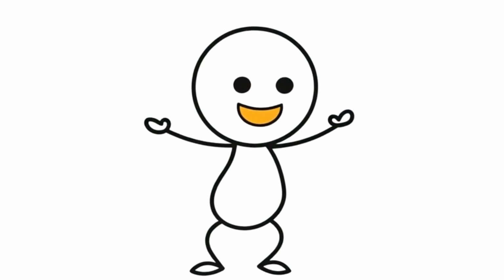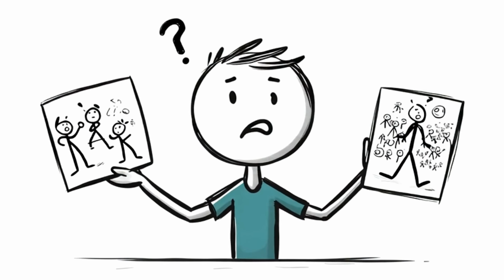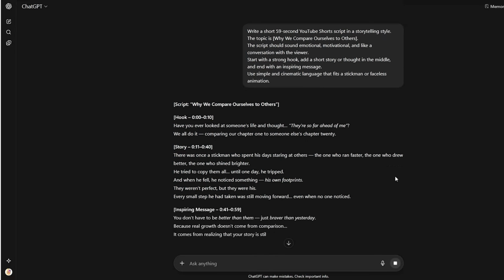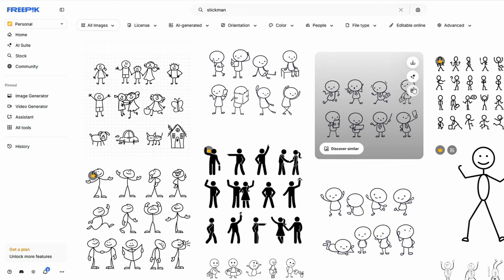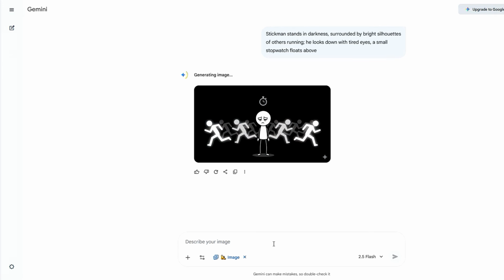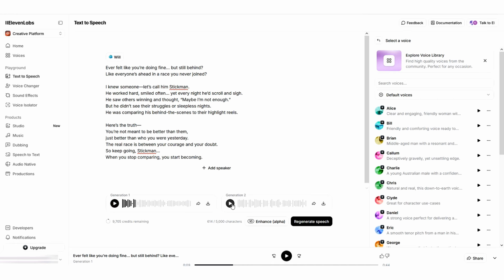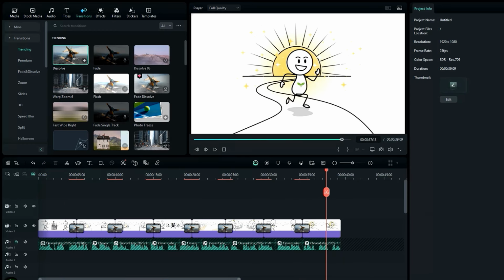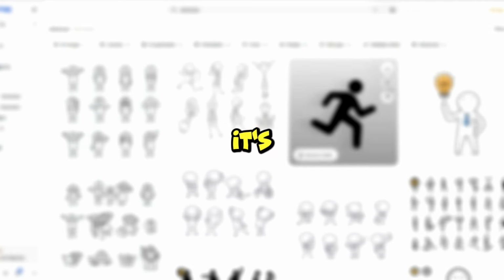How to Create a Consistent Stickman Character for Viral Videos (Full Guide)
How to Create a Consistent Stickman Character for Viral Videos | Step-by-Step AI Tutorial

In today’s video, I’ll show you how to create a consistent Stickman character—perfect for Shorts, Reels, and viral YouTube videos!
In this tutorial, we’ll use GPT, Nano Banana, and 11 Labs to create a full Stickman video from scratch.

If you make faceless videos, storytelling shorts, or AI animation videos—this guide is perfect for you!

1️⃣ For Script (59-second Short Video)

Write a short 59-second YouTube Shorts script in a storytelling style.
The topic is — [insert your topic]
The script should sound emotional, motivational, and like a real conversation with the viewer.
Start with a strong hook, add a short story or thought in the middle, and end with an inspiring message.
Use simple and cinematic language suitable for Stickman or faceless animation.

2️⃣ For Stickman Prompts (Scene-by-Scene)

Create simple one-line Stickman prompts for each scene of this script.
Each prompt should describe everything in one sentence — expression, action, and one small symbol.
Keep the Stickman the same in all scenes.

1️⃣ Generate the script (GPT)
2️⃣ Create one-line scene prompts for the Stickman
3️⃣ Upload the base Stickman image (Nano Banana)
4️⃣ Use prompts to generate consistent Stickman images
5️⃣ Create a professional AI voiceover with 11 Labs
6️⃣ Sync voice + images in Filmora
7️⃣ Add simple dissolve transitions
8️⃣ And your video is ready!

stickman animation

how to create stickman video

nano banana tutorial

stickman AI images

faceless videos using AI

stickman storytelling shorts

AI tools for YouTube shorts

how to make viral shorts

stickman consistency trick